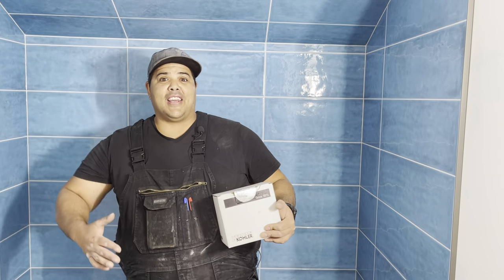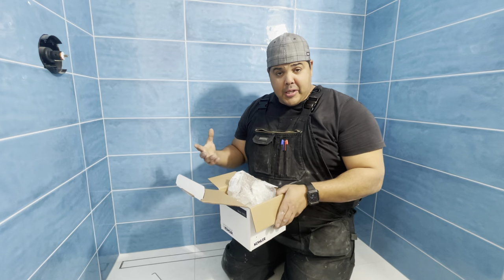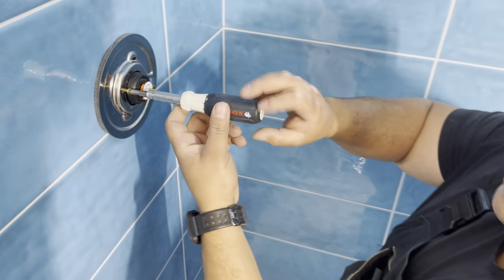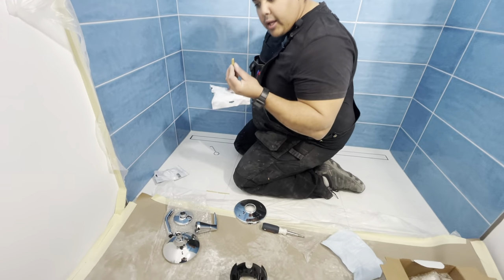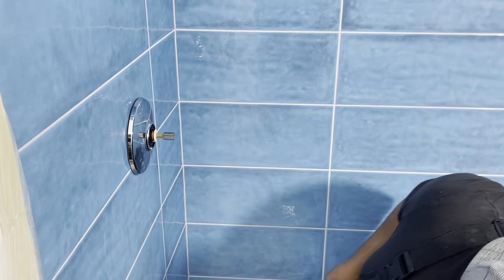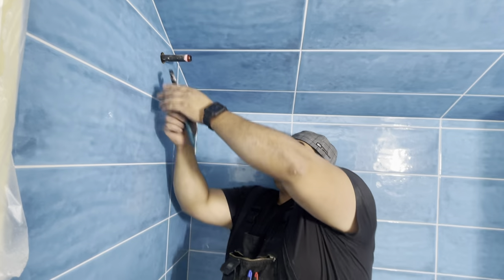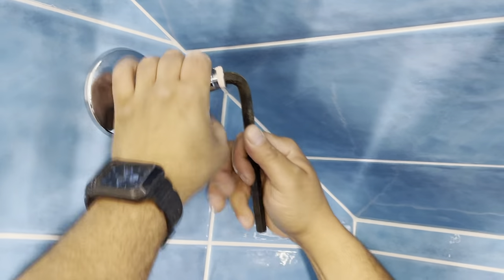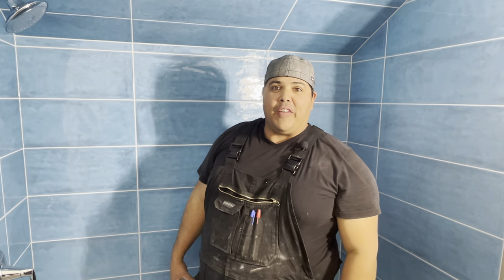Kohler Shower Valve Finish Install No Instructions!!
This is the best way to get ahold of us if you have any questions or would like to send pictures or have any questions in the future. We are here to help. Hi
In this video, we go through installing a Kohler shower finish trim. Please leave us a comment or questions below.